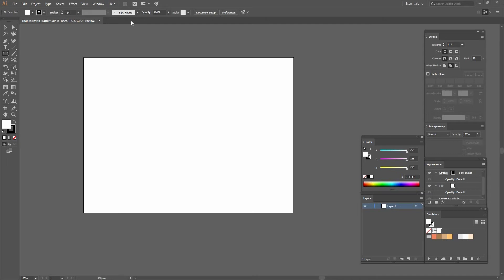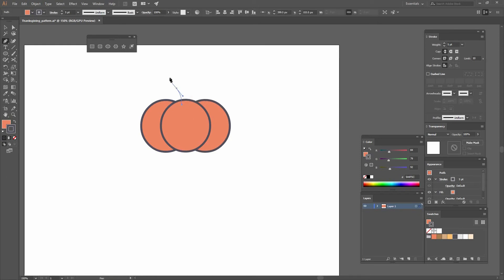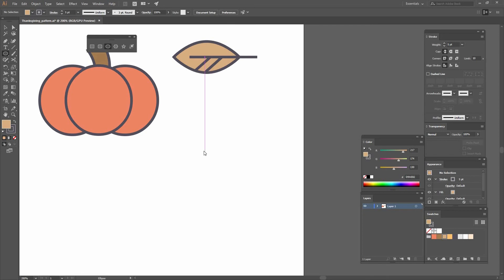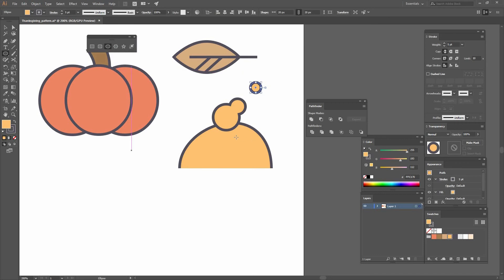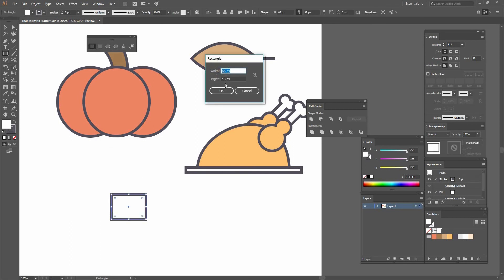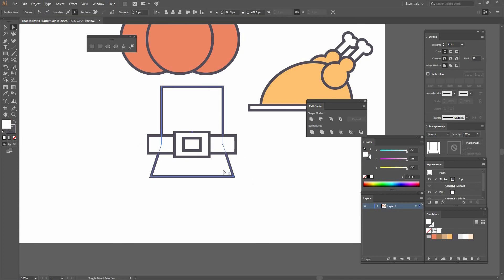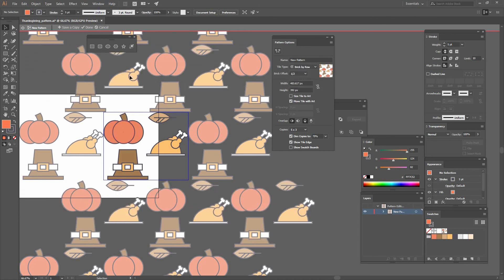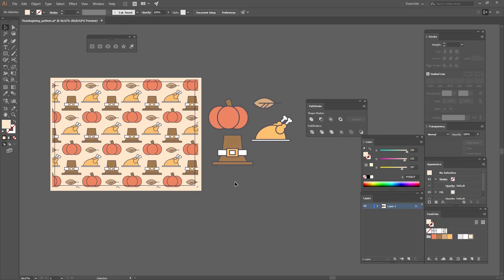Graphic Design: Create a Thanksgiving Pattern (beginner) | Freepik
Get into the Thanksgiving spirit with this pattern created in Adobe Illustrator. We'll show you how to use simple shapes as well as a few tips and tricks to make the characteristics symbols of this holiday.